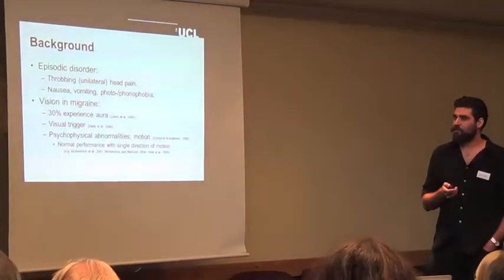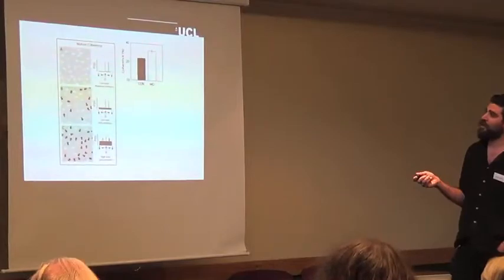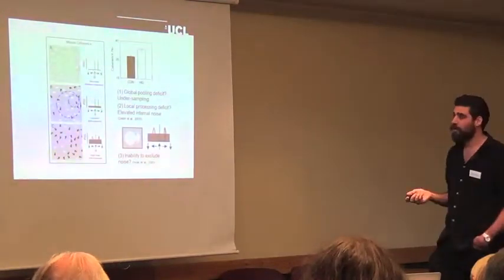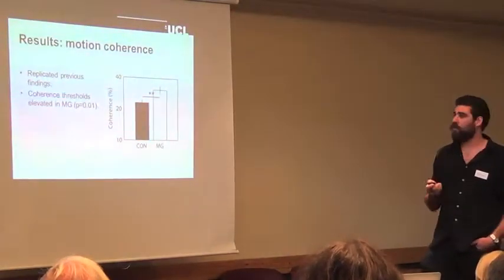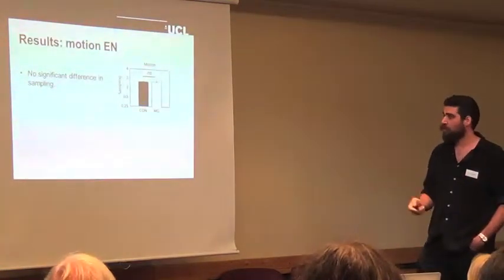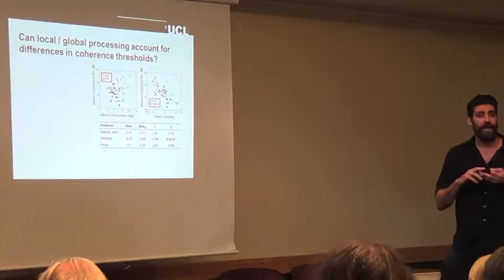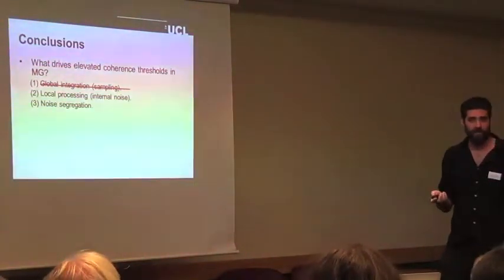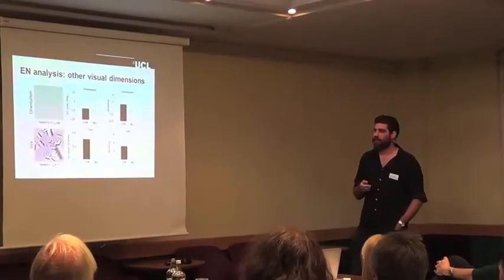Marc Tibber - Noise exclusion in migraine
This talk was delivered by Marc Tibber at an Experimental Psychology Society (EPS) funded workshop, entitled: Noisy Brains? The role of internal noise in typical and atypical development.

This was hosted by the Centre for Research in Autism and Education (CRAE), Institute of Education, University of London, on the 26th of September 2013.